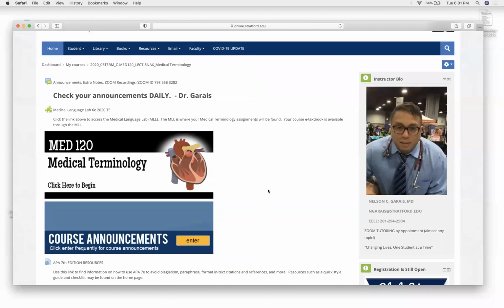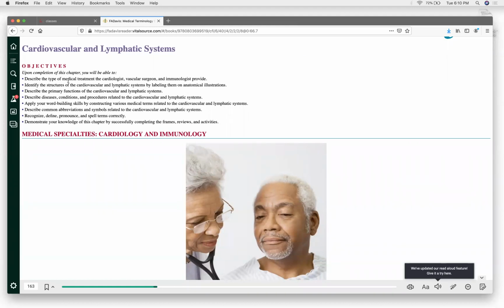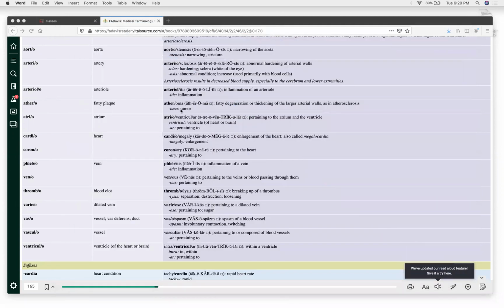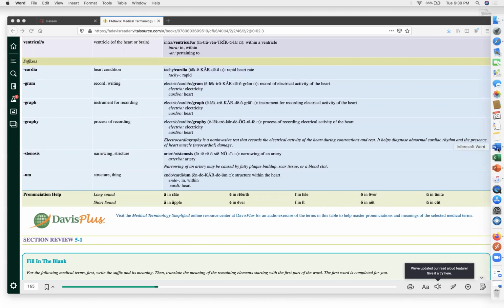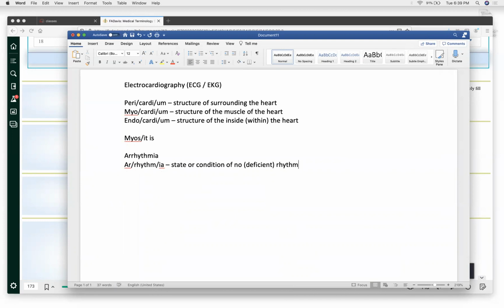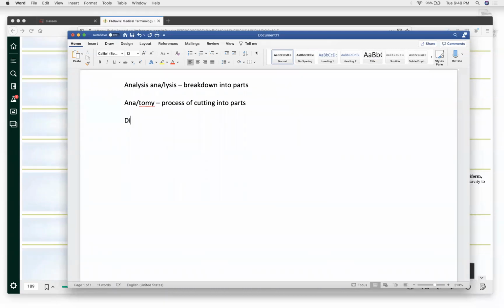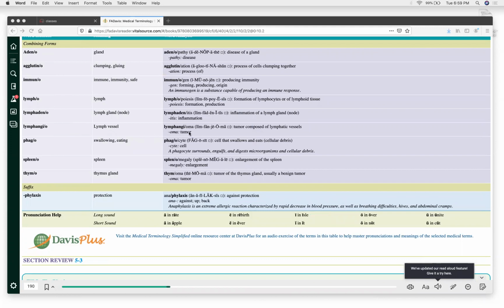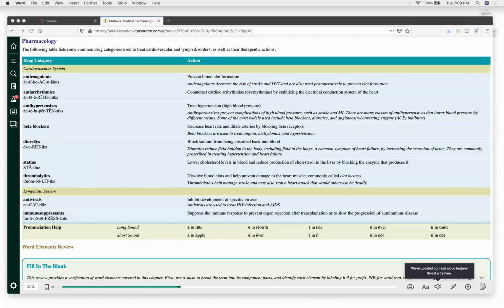MED120 Week 2 Zoom 10 20 2020